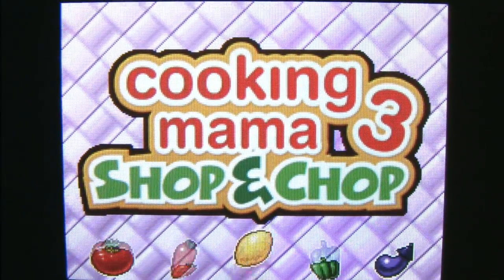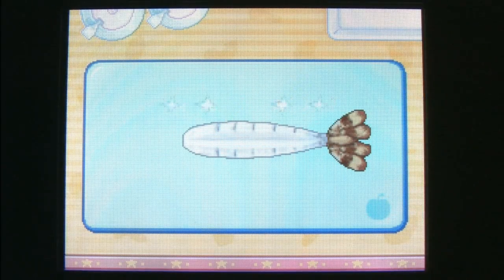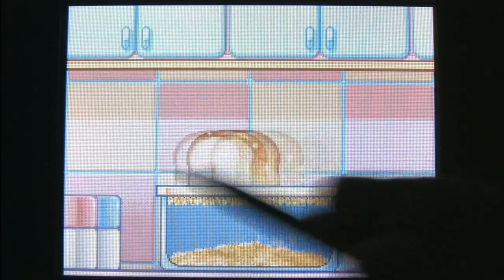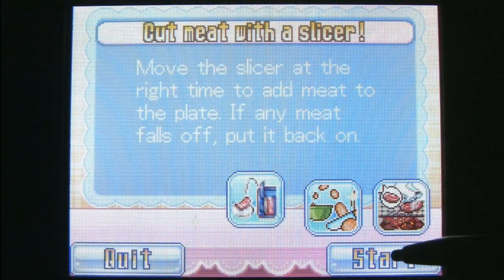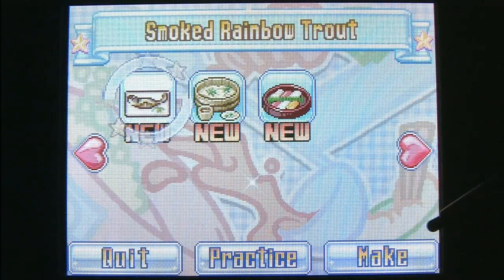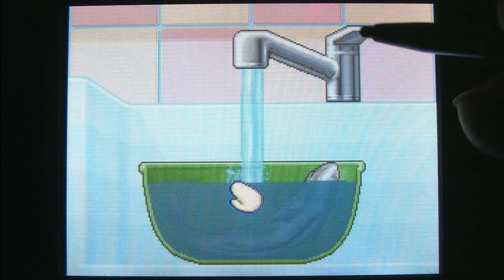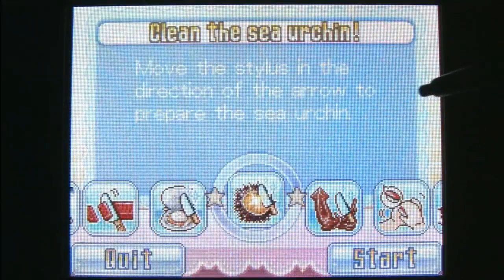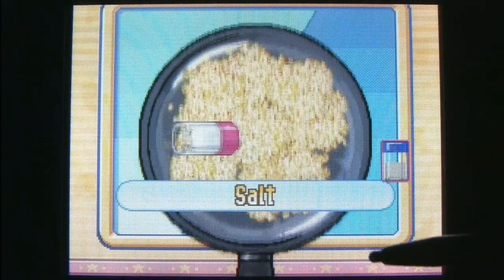Classic Game Room HD - COOKING MAMA 3 for DS review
Tattoo Classic Game Room HD reviews COOKING MAMA 3 for Nintendo DS. Cooking Mama is one bad-ass... don't y'nz say that!. Ohhh yeah, cooking sushi, squid and Korean BBQ, Cookin' Mama got it goin' on. This ain't Sears Roebuck (edit)! This is Cooking Mama and she be throwin' down the hottest dishes this side of your Nintendo DS. From Majesco, Cooking Mama 3 Shop and Chop has traditional Nintendo DS stylus based gameplay where players cook dishes and play numerous mini games. This CGR review of Cooking Mama 3 has gameplay from Cooking Mama 3 on Nintendo DS showing Cooking Mama 3 game play in action in HD. Can Mama Cook? You know it. Cooking Mama is a family game for all ages that teaches younglings how to cook, fry shrimp and prepare squid for sushi.